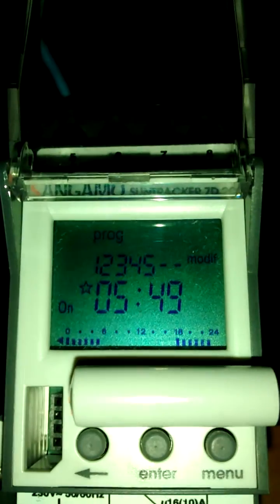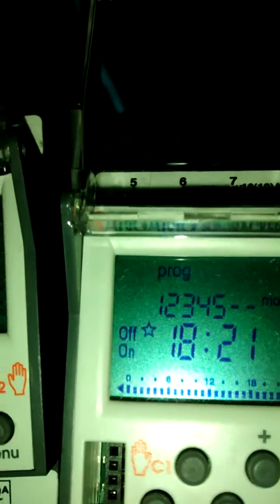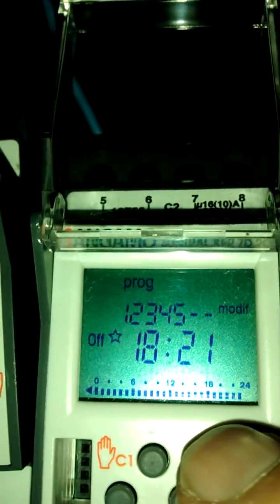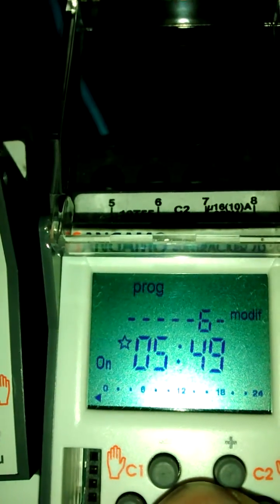Sangamo New Suntracker Part 4b Programing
Sangamo Suntracker new type programing instructions.

These videos were mainly for my own use as reminders, but I decided to upload them so I can access them from anywhere (and it may be useful to others).
Usage of the word "astro" means solar. (Comes from the new Suntracker wording)
"Intermediate" off/on is my wording and refers to any switching between sunset-on and sunrise-off (but does not include those two solar switching operations). Different manufacturers use different terms. Even the old and new Suntracker uses different terms for the same thing. Early on/early off, advanced on/late off is confusing terminology so I use my own terms. As explained above is "intermediate". I use "early on" for adjustment to sunset and "late off" for adjustment to sunrise.